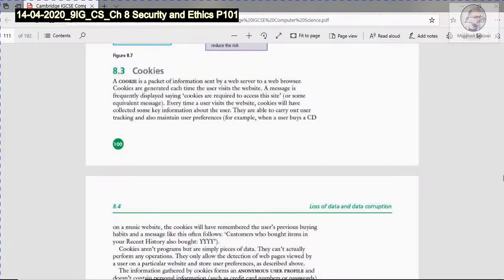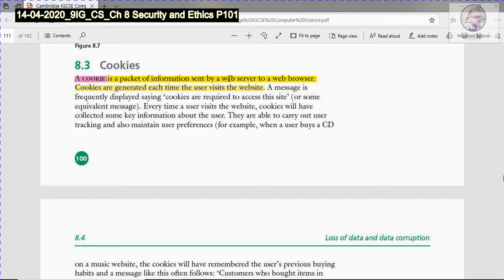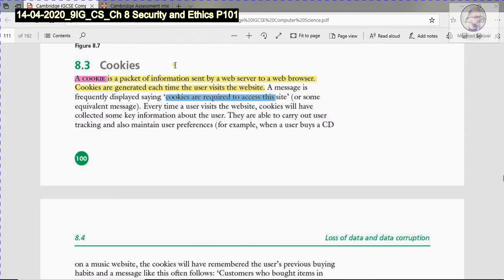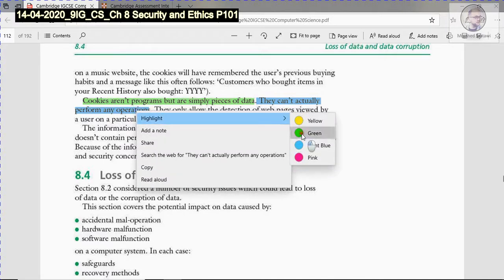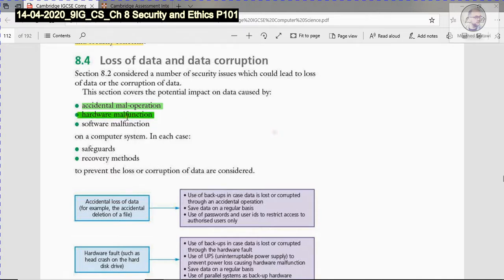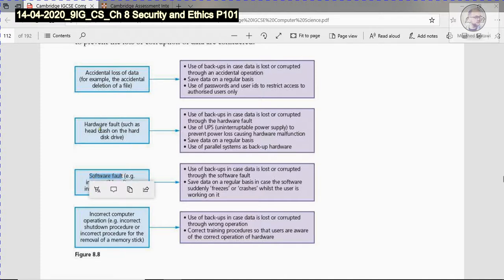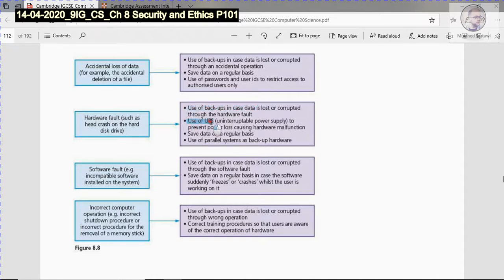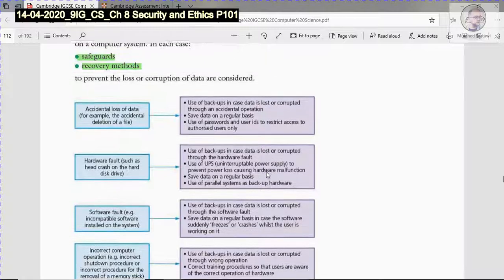14-04-2020 9IG CS Ch 8 Security and Ethics P101